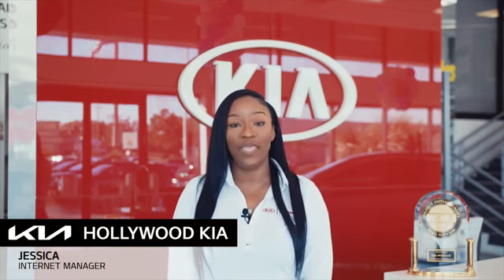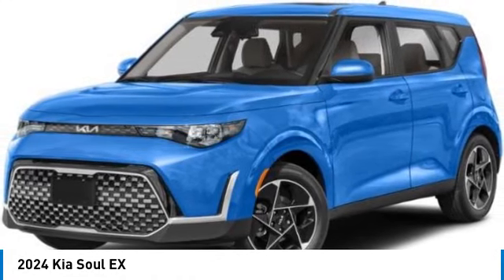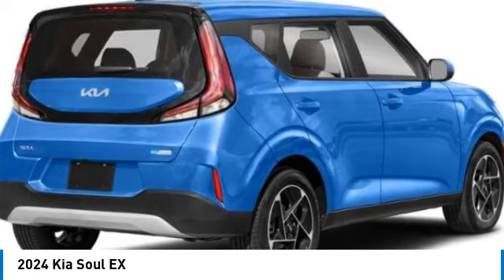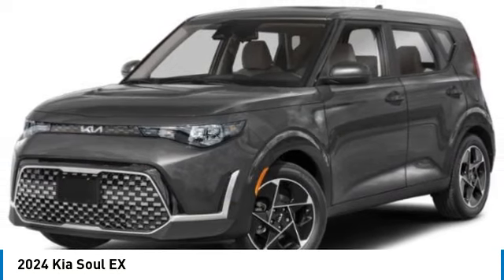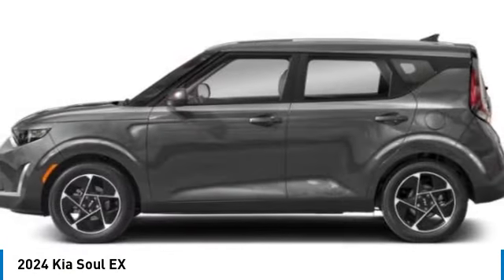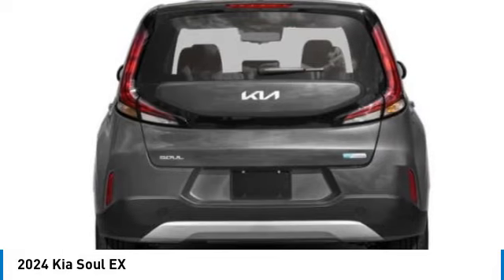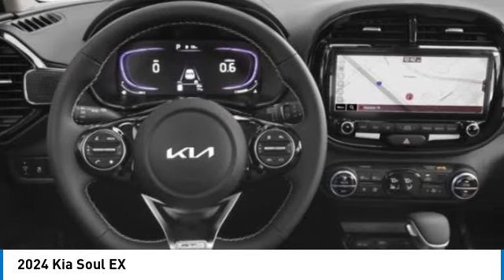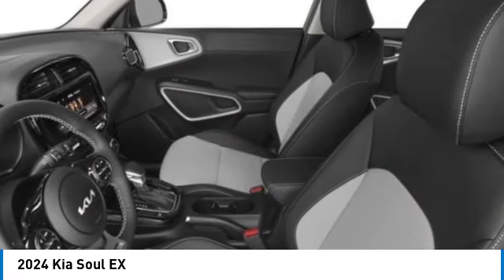2024 Kia Soul near me Hollywood,Pembroke Pines,Davie,Fort Lauderdale FL SU221411 SU221411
Surf Blue New 2024 Kia Soul near me Hollywood,Pembroke Pines,Davie,Fort Lauderdale FL at Hollywood KIA.

Hollywood KIA
6011 Pembroke Rd

2024 KIA SOUL Hollywood, FL
Stock# SU221411

Hollywood Kia
6011 Pembroke Rd

Surf Blue 2024 Kia Soul EX FWD IVT 2.0L I4 DOHC Fully Detailed.